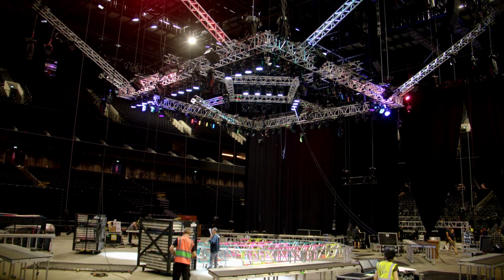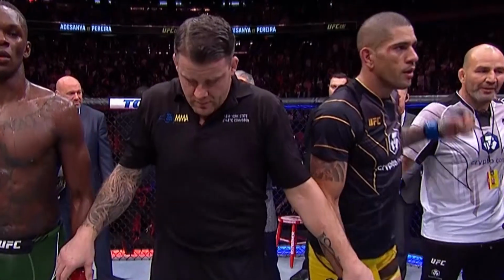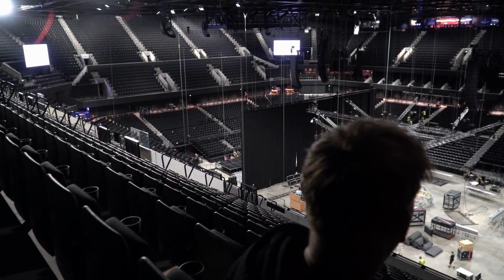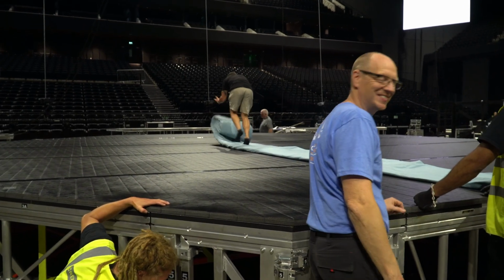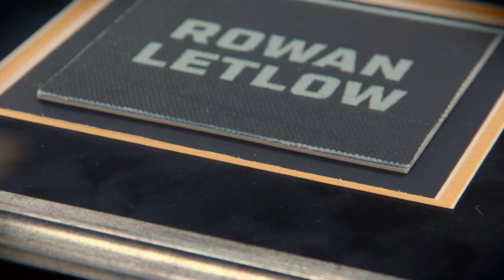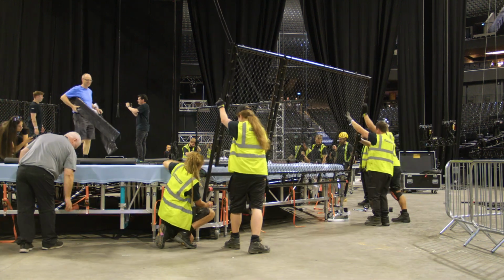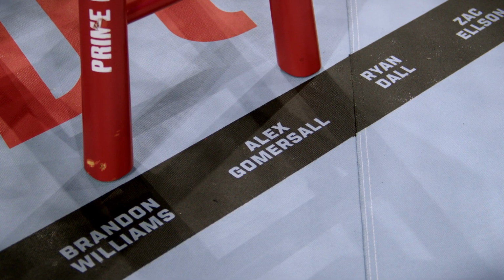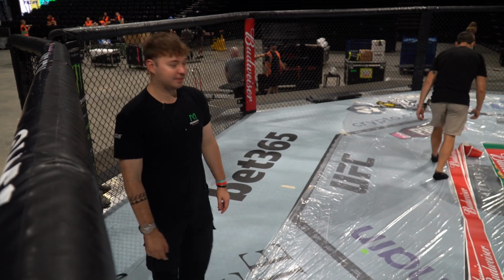The INSANE logistics that make a UFC event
Take a peek at how a UFC event comes together, as the team at Memento Exclusives get unparalleled Octagon access at UFC 304.

00:00 The Arena
00:28 On The Ground01:26 Up In The Rafters
02:10 Laying The UFC Canvas
03:28 Drama!
04:49 Inside The Octagon
07:04 Every Fan's Dream